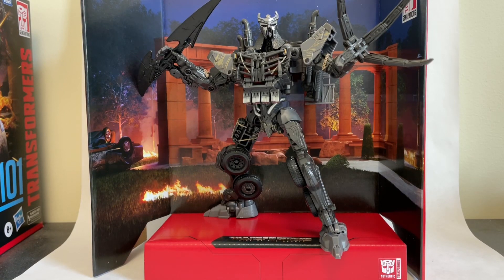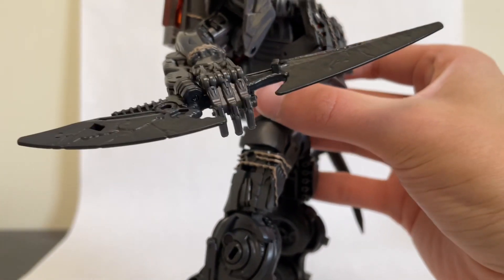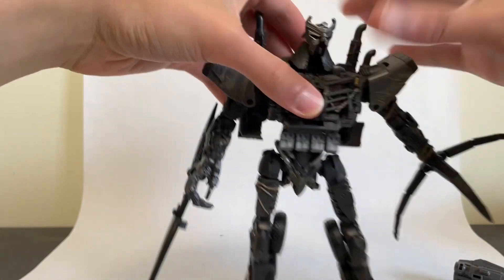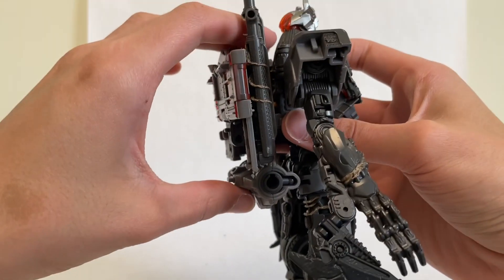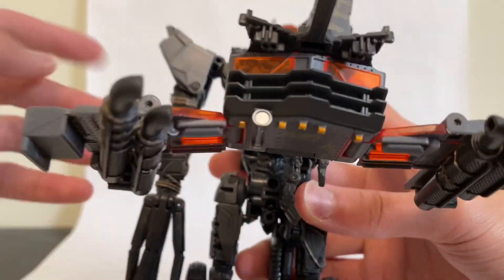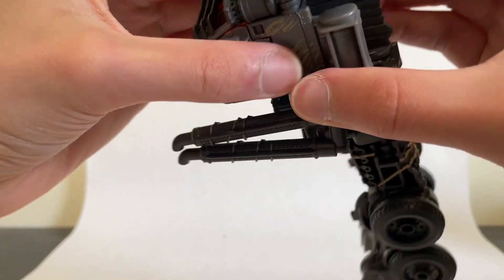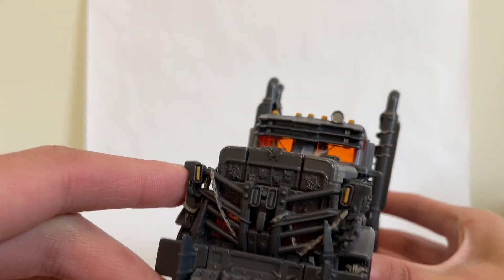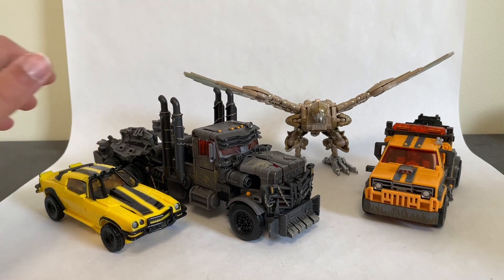RISE OF THE BEASTS Studio Series SCOURGE SS-101 Review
Review of Hasbro Transformers Studio Series Rise of the Beasts Leader Class Scourge (SS-101)!!